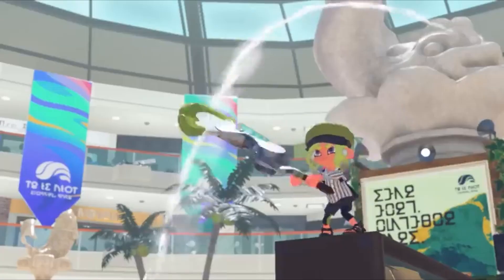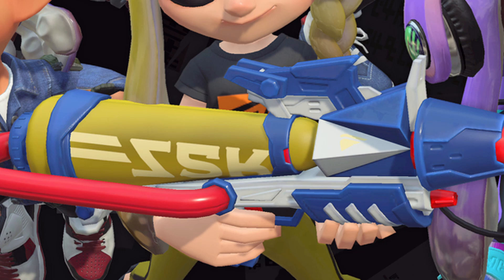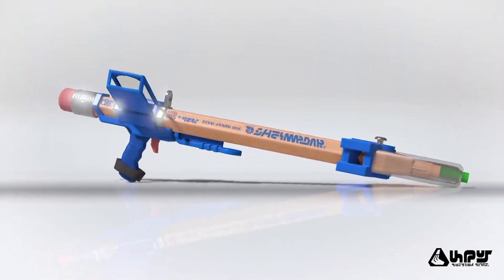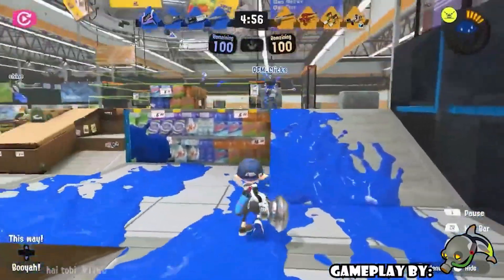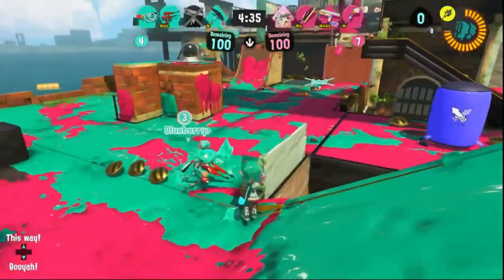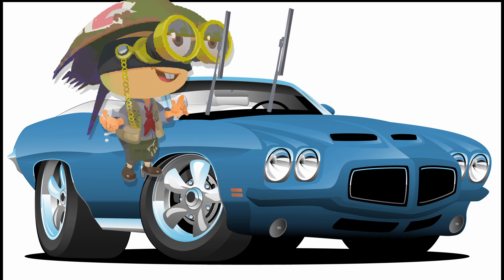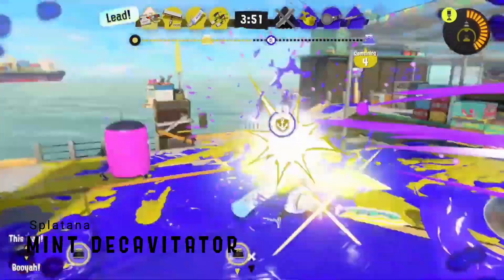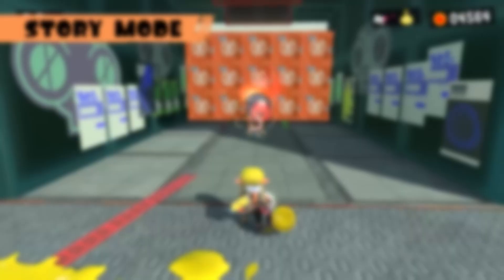Splatoon Has Weird Weapons. Here's Where They Come From.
Splatoon is a bit of a strange game in that it’s a third person shooter where the main aim isn’t to kill the enemy but to paint the floor. Stranger still, it’s a post-apocalyptic game if the story mode is to be believed.

So, it would make sense that some of the weapons would be a bit...weird. And I'm not talking about the rollers or paintbrushes as they make sense in the form of painting. I’m talking about weapons made from common household items that we humans use today. Guns that are made from stationery, hoses, water bottles and cleaning items. Sometimes, you just must make do with the items around you...

Thank you to our Patrons for their ongoing support!

VIP Backer:
- Andrew Caluzzi

- NintenVania
- RedHero
- Bobby Jack